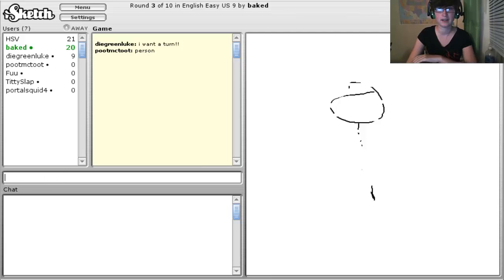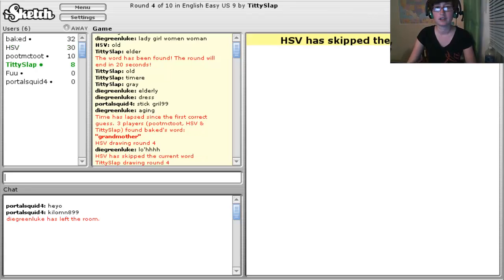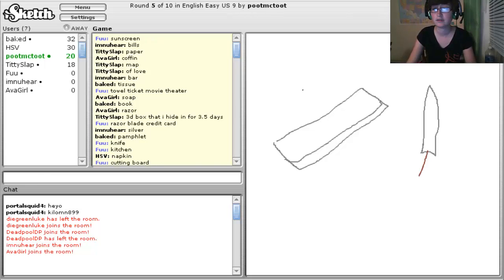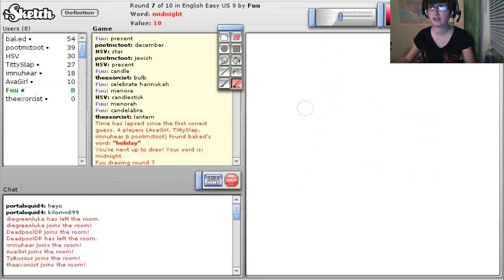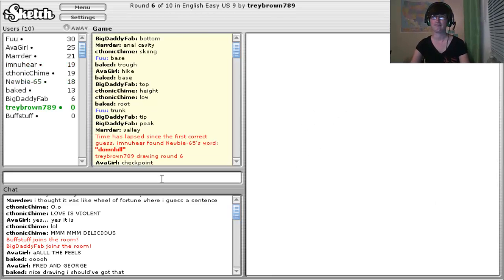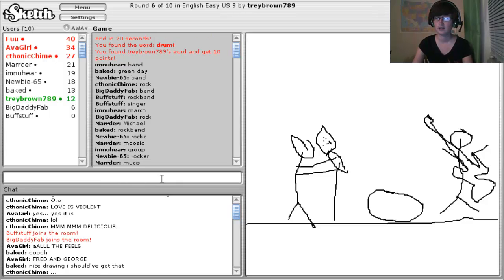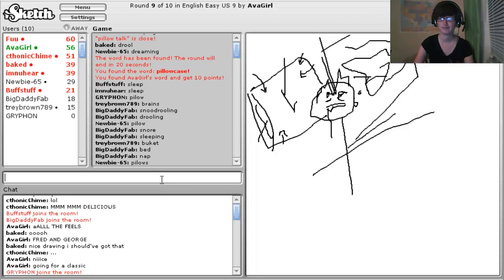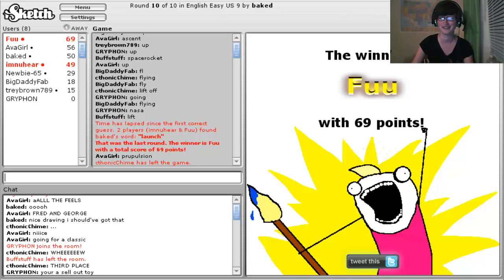iSketch 3 - Weasleys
I failed but succeeded in the end.
I get some interesting words and miss a lot of really easy ones.
Well, poo.